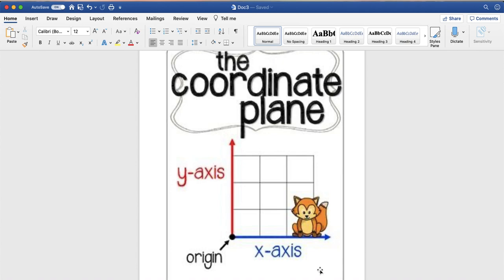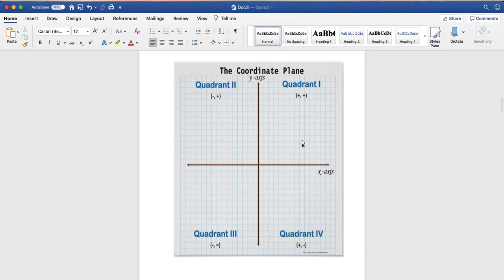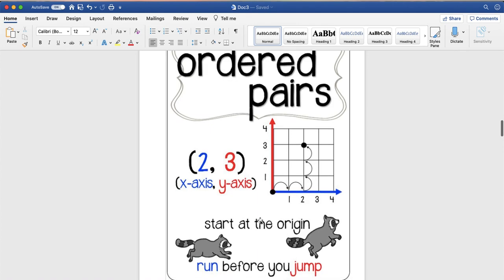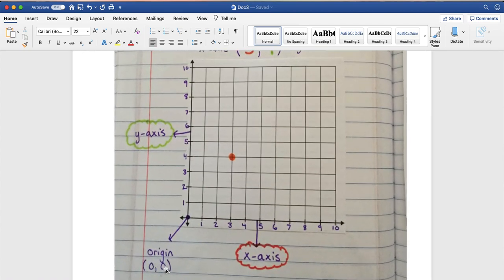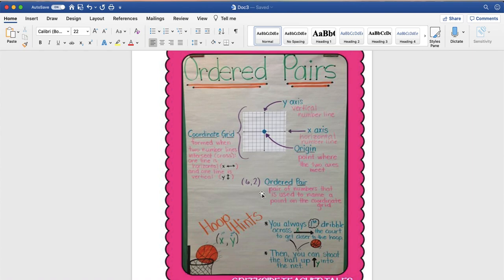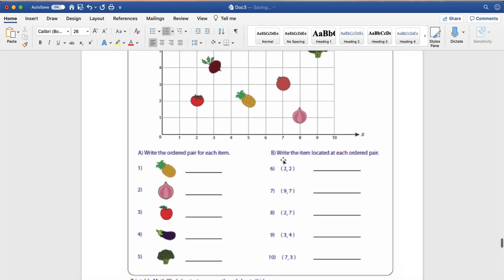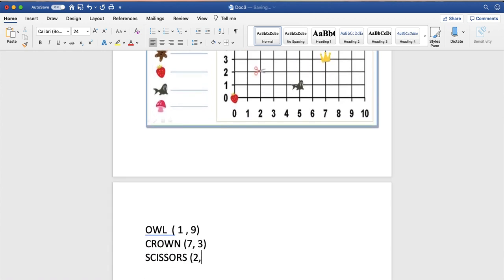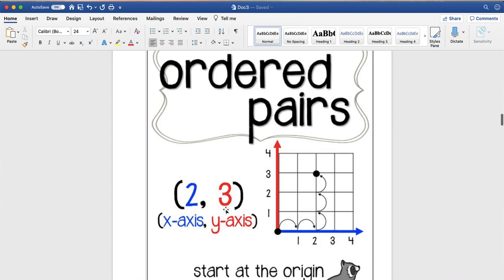Coordinate Plane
What is a Coordinate Plane?